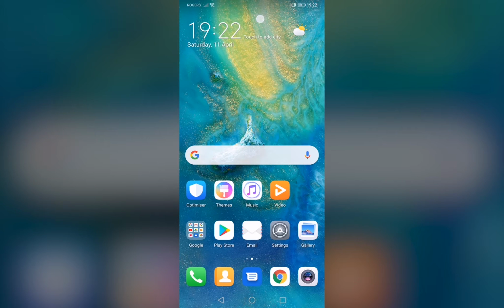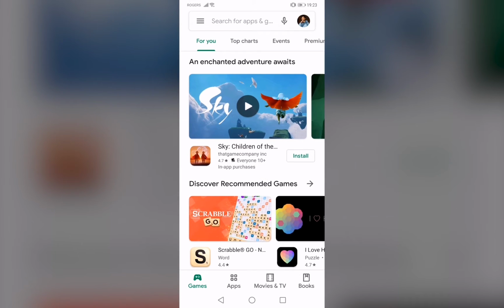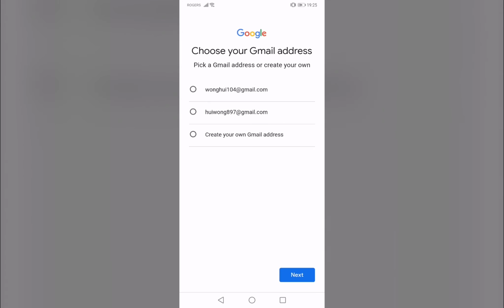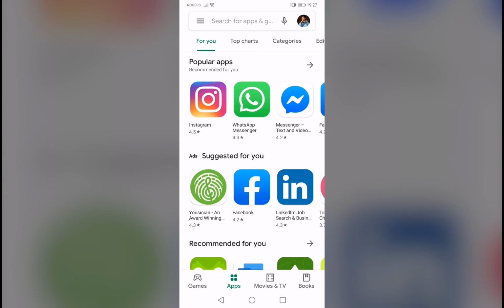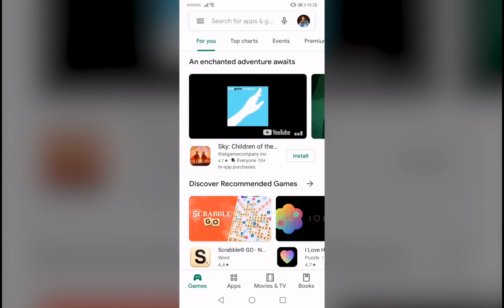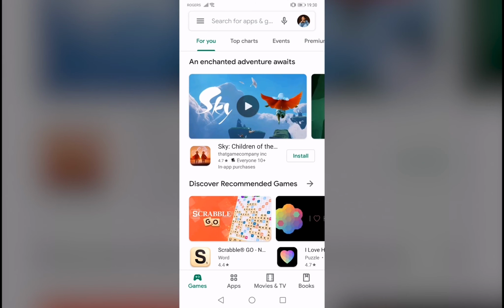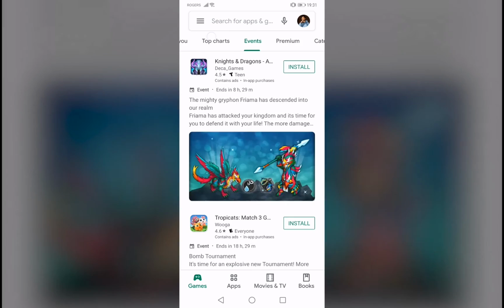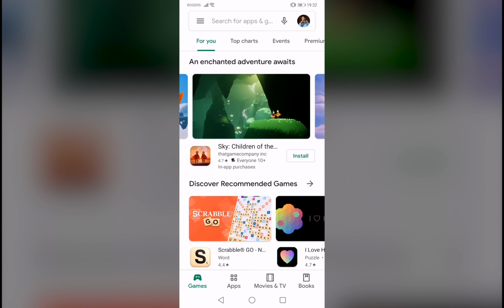Virtual Tech Lessons- Navigating the App Store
Enjoy our virtual programs! This video teaches you how to navigate the app store with our computer lessons instructor, Hui!